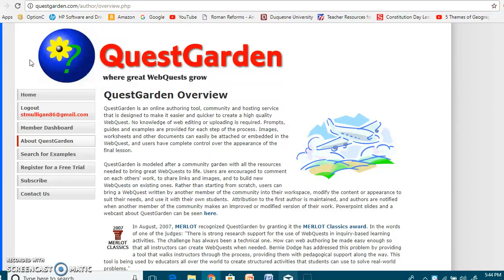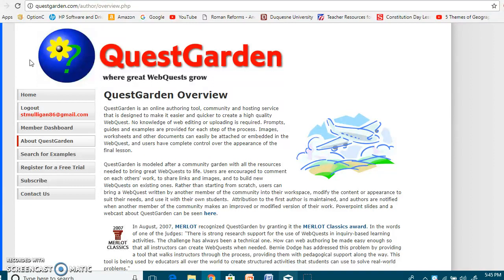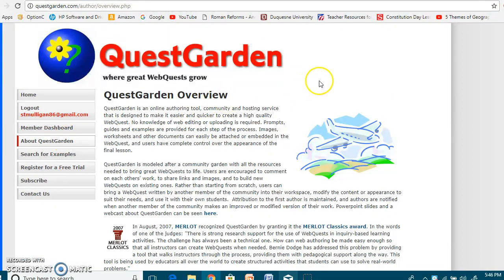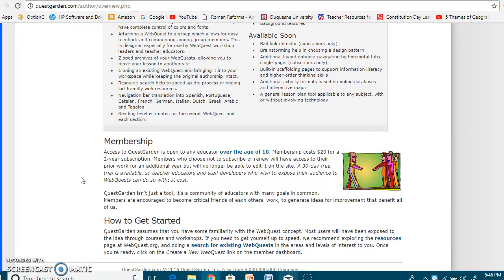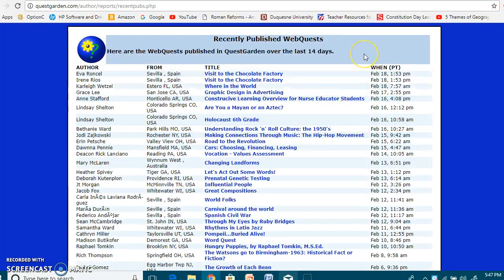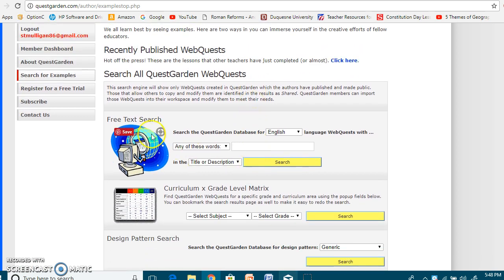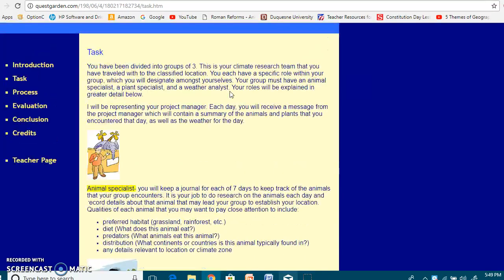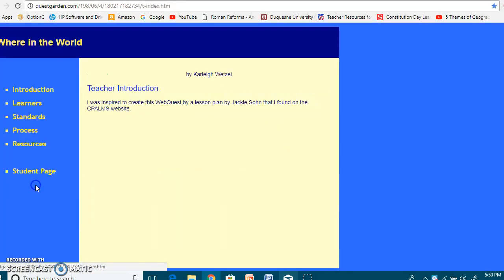SP18_QuestGardentutorial_mulligans